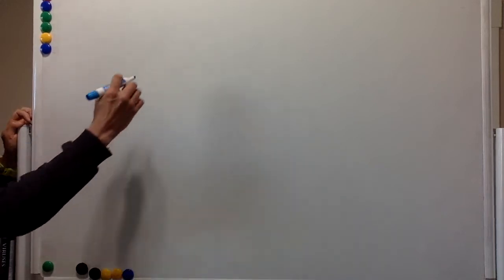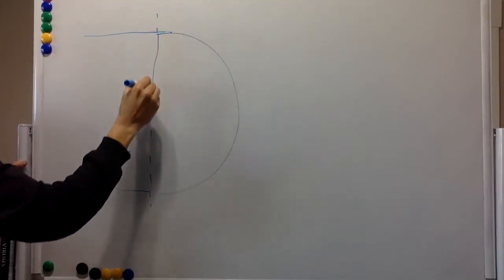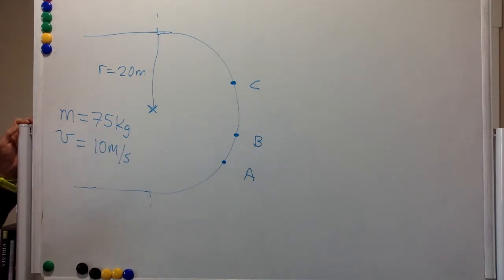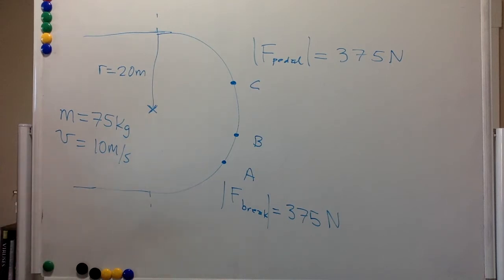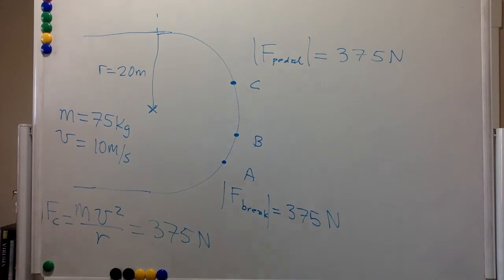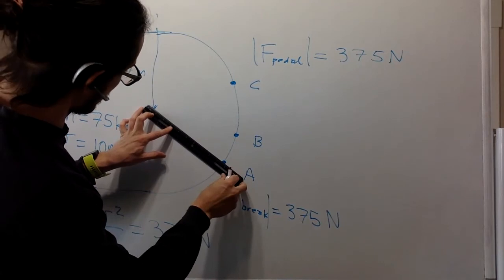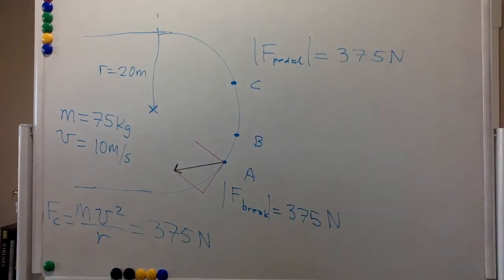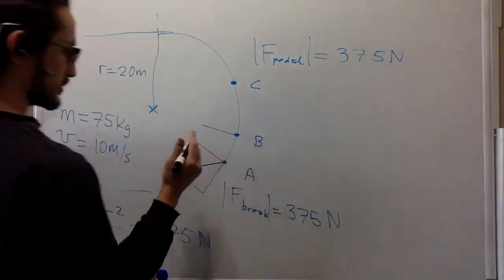Set 9 pb 3